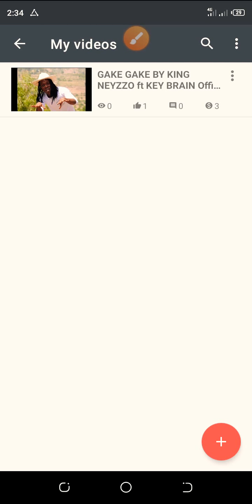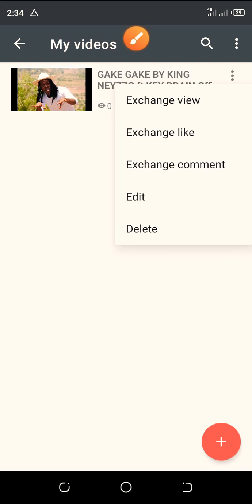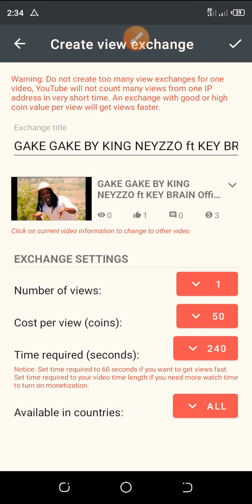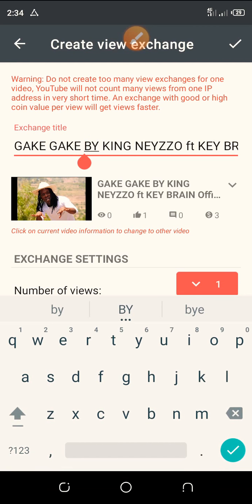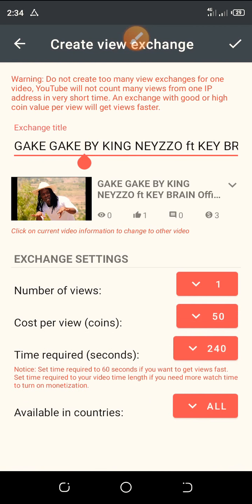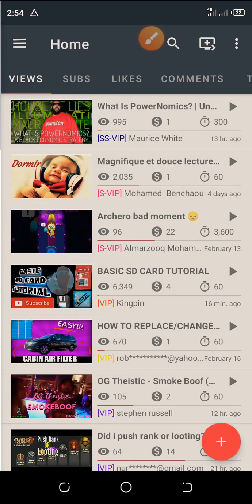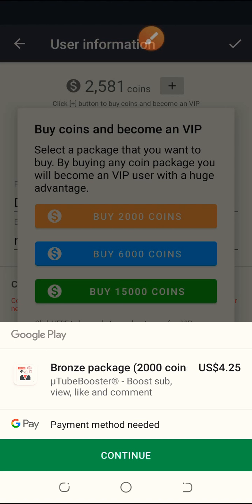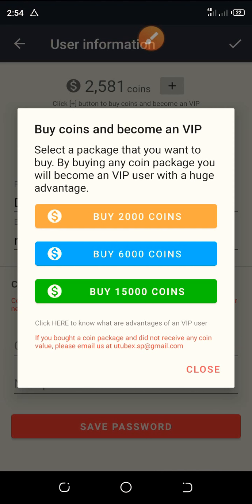How to Boost your YouTube Videos for more Subscribers, Views, likes, watch time and Comments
Subscriber my channel for more videos and comment I will give you the app link to Boost your YouTube channel